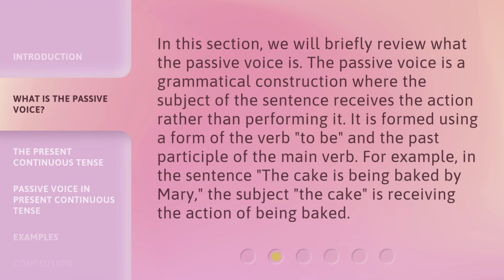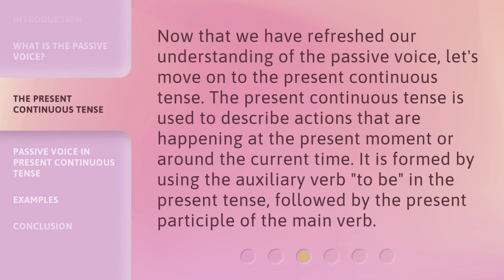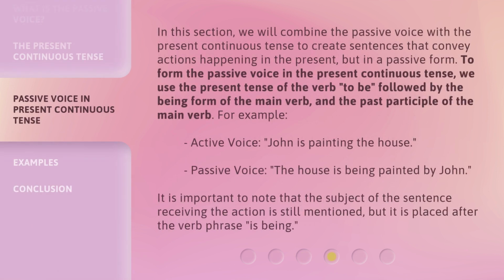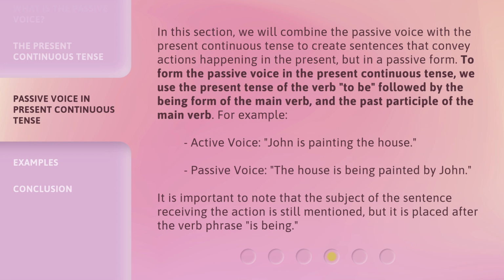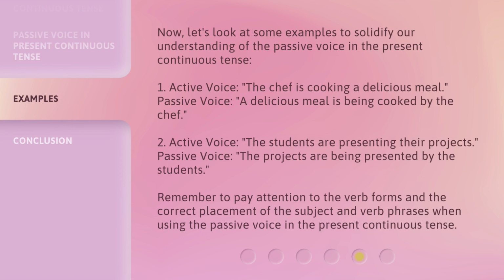Learning English: Intermediate Grammar - Passive Voice in Present Continuous Tense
Mastering English: The Passive Voice in Present Continuous Tense • Learn how to use the passive voice in present continuous tense with this informative English language learning video. Enhance your language skills and master the art of constructing sentences in the passive voice. Join us as we explore the fascinating world of English grammar!

00:00 • Introduction - Learning English: Intermediate Grammar - Passive Voice in Present Continuous Tense
00:32 • What is the Passive Voice?
01:04 • The Present Continuous Tense
01:31 • Passive Voice in Present Continuous Tense
02:17 • Examples